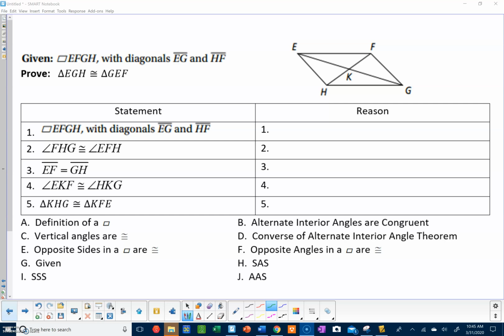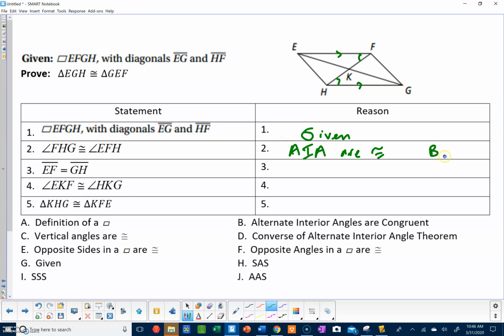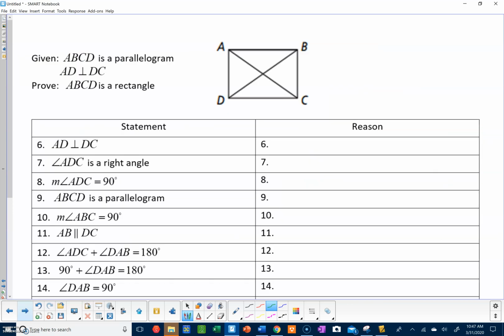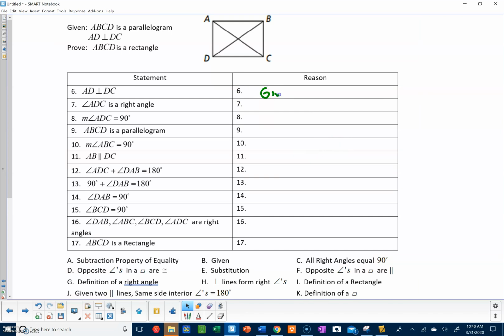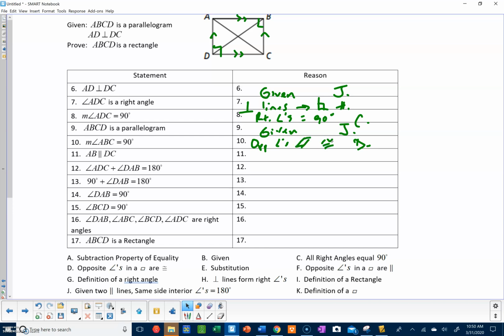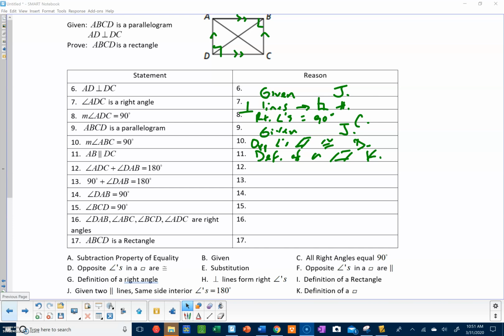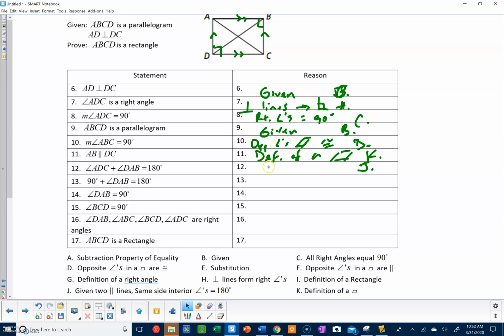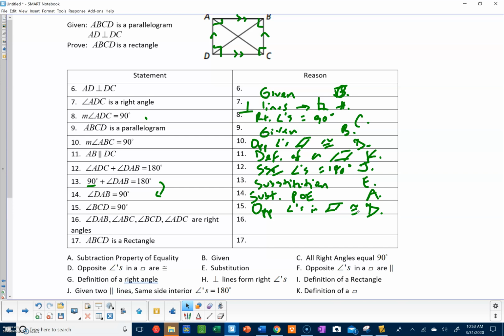7B Re take Review